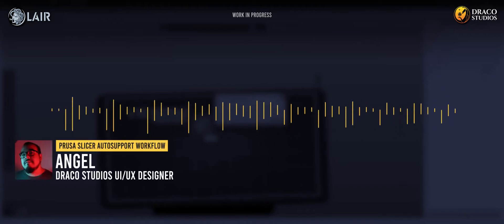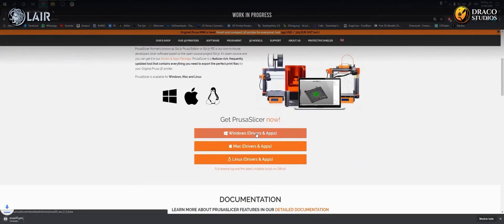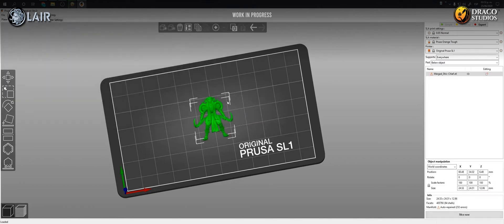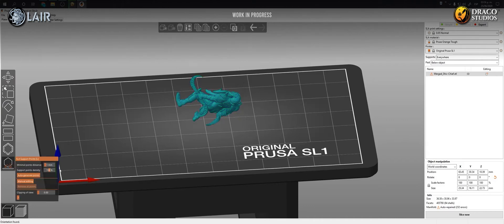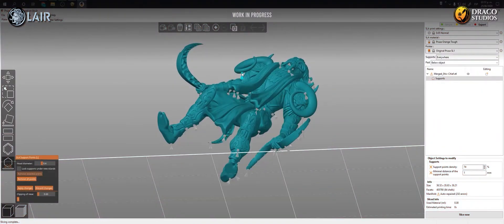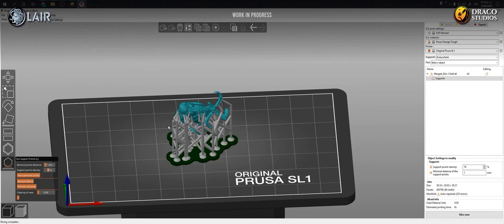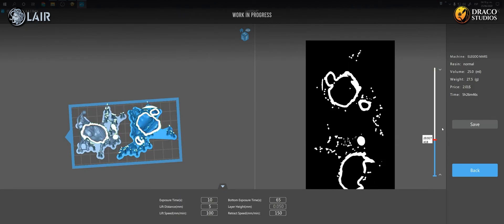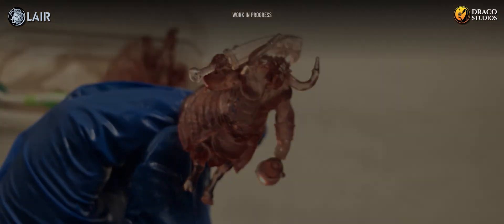How to support resin miniatures EASILY | Prusa Slicer auto-supports workflow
In this tutorial, we explain the easiest and quickest way to prepare your STL files for resin 3D printing adding auto-supports on the Prusa Slicer tutorial. The coolest part of this workflow is that is RELIABLE and almost every print will come out great. This isn't the only method, so we encourage you to try also other options if you feel this isn't for you, but give it a try! If you are having trouble learning how to manual support your miniatures, and don't want to spend a lot of time doing it, this is for you!

Our Eldritch Century campaign is now live on Kickstarter!
If you like 3D printable miniatures & Eldritch Horror, this campaign is for you!
71 Unique 3D Printable Models
7 PDFs containing RPG Adventures & Stories
And all unlocked stretch goals on your $90 Pledge